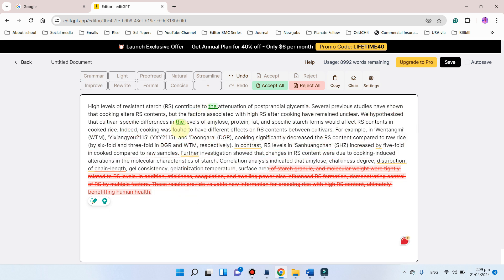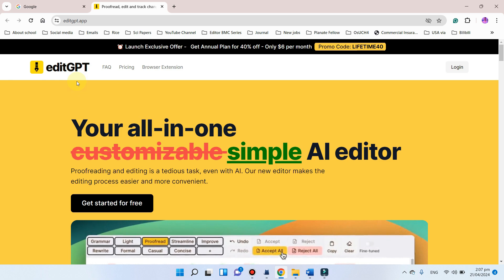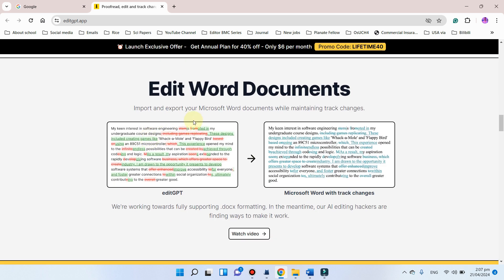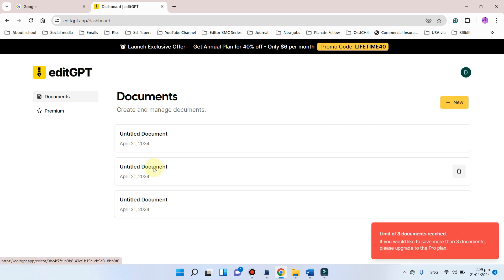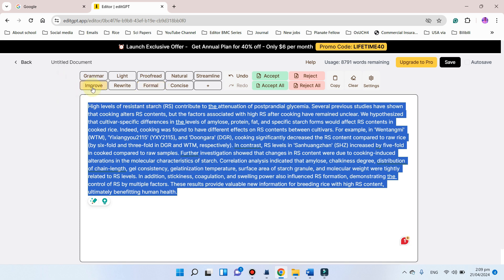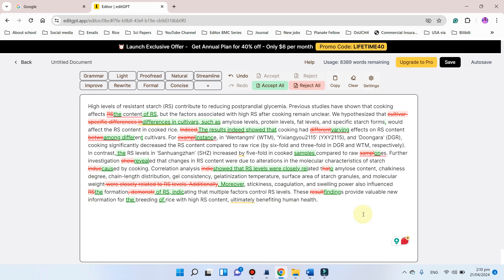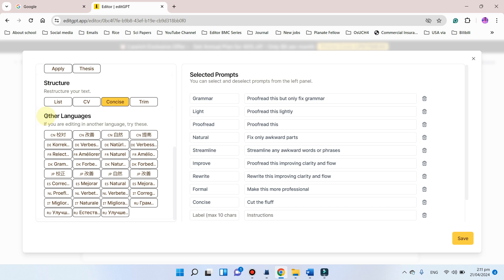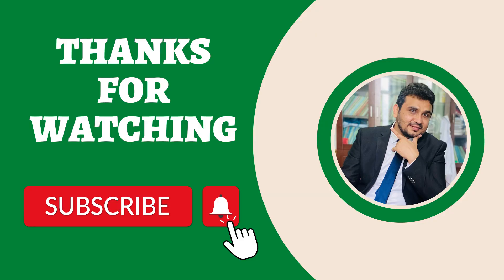editGPT: forget chatGPT: Best AI tool for research article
In this video, i have introduced the best tool editGPT: The best AI tool to fix grammar, rewrite, proofread, and improve the text.